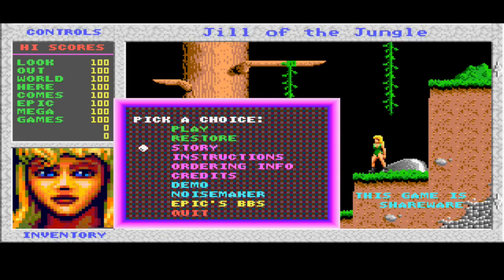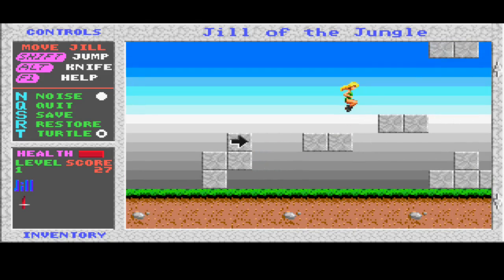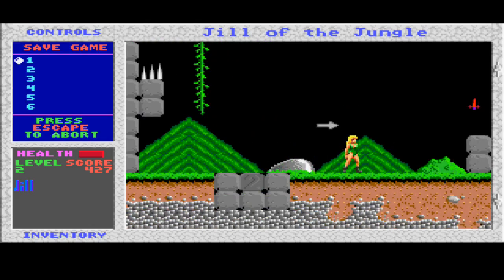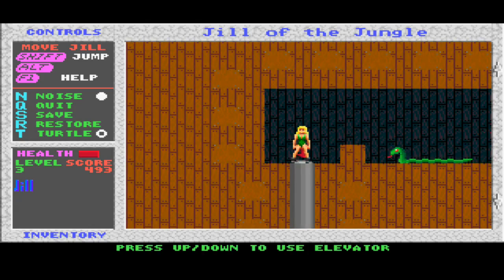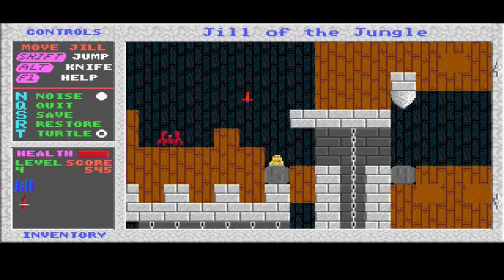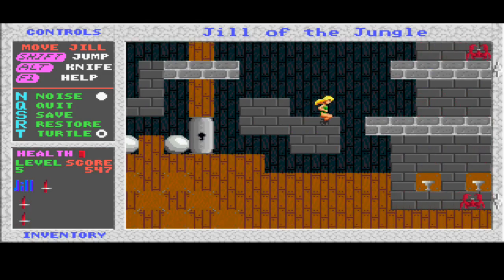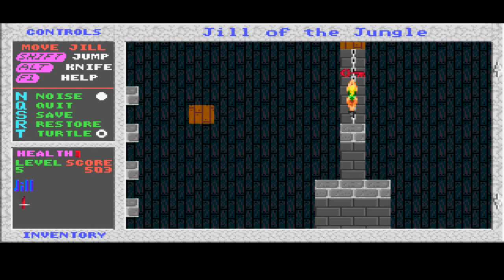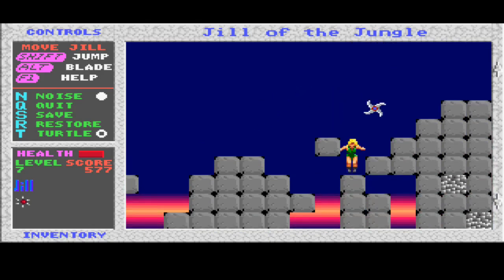YEEEAAAAHHHH! | Let's Remember: Jill of the Jungle! | DOS PC Game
A little review/gameplay/first impressions showcase of Jill of the Jungle, released in 1992, developed and published by Epic Megagames.

The title will make sense when you watch, I promise.

From Wikipedia:

Jill of the Jungle is a platform sidescroller which was released during the same period as Commander Keen and Duke Nukem. The first episode in the trilogy contains 15 playable levels, including a bonus level, each of which can be entered from an overworld resembling another level. The second episode uses 20 sequential levels without an overworld. The third episode's overworld is a top-down perspective, changing to the traditional platformer style when entering one of the 15 levels. The game does not contain any boss fights.

Various puzzles include keys, transforming into different creatures, and making jumps among others. The same graphics are used in the trilogy, except that Jill's costume is recoloured in each episode (green in Episode 1, red in Episode 2, and blue in Episode 3). Every episode has several unique music tracks and sound effects but some songs and sounds are shared between two different episodes. In some specific cases, a sound effect remains the same through the entire trilogy. The sound for picking up an apple is an example of this. Jill of the Jungle also offered a "noisemaker", acting as a sound test, in which each sound effect in the game was mapped to each key of the keyboard.